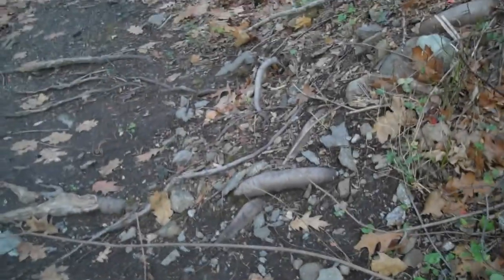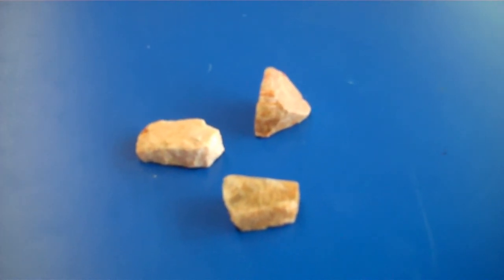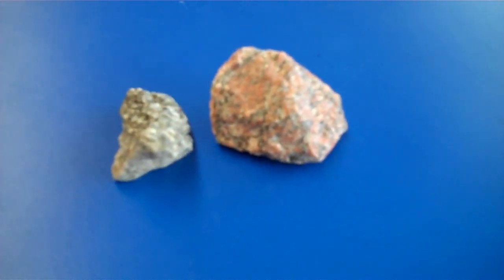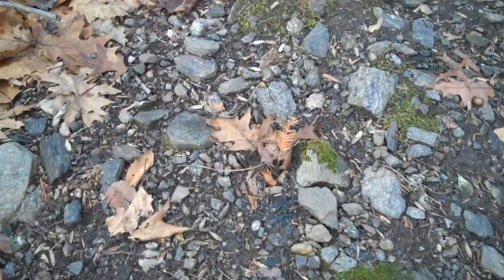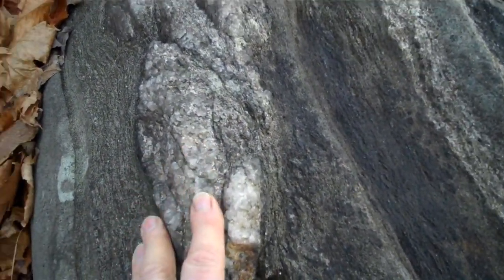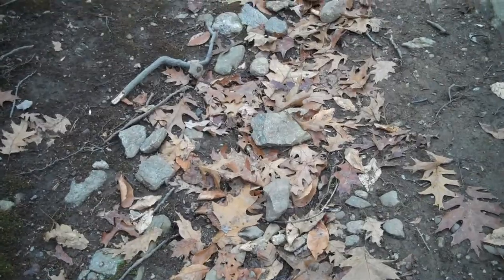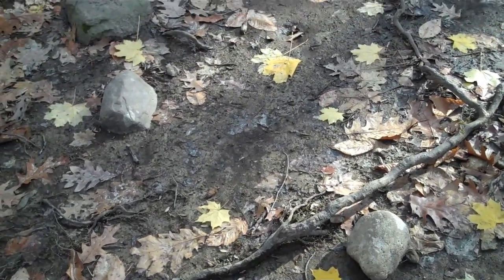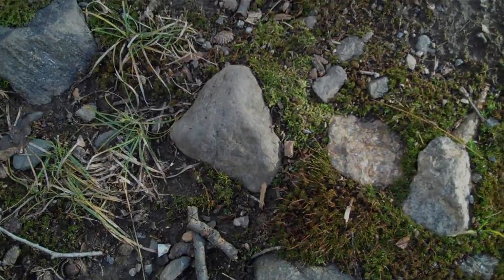Schist!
Some of the rocks on our nature trail aren't from around here! Which ones don't belong? Where did they come from?

CORRECTION: Schist is metamorphosed mudstone, not granite as I state in this video. Thanks to Charles for this correction. BTW, mudstone is a sedimentary rock. Granite is igneous.